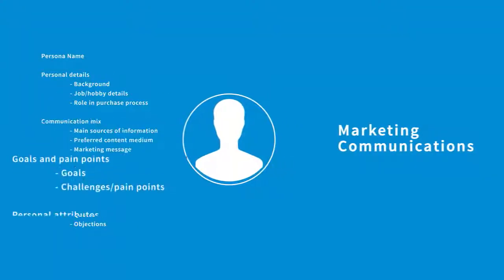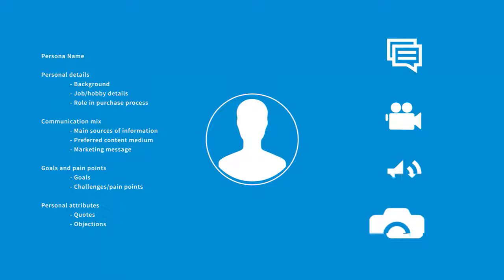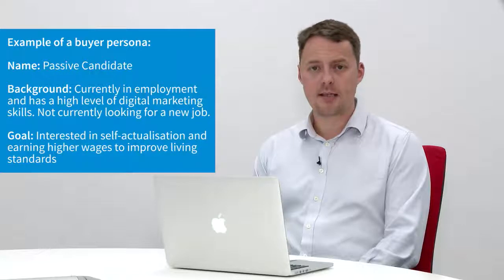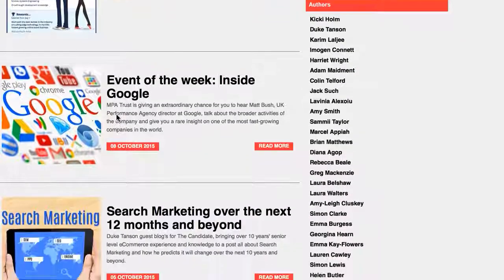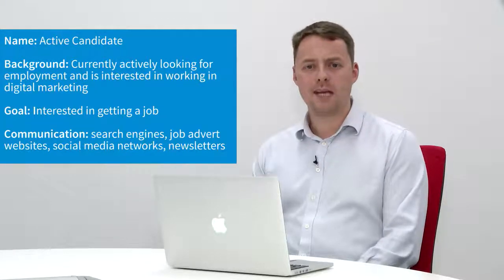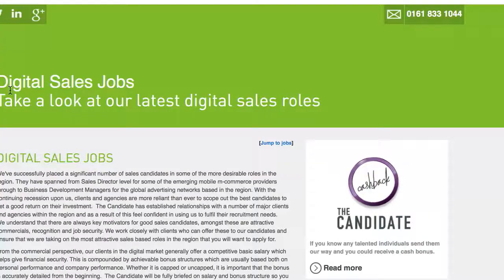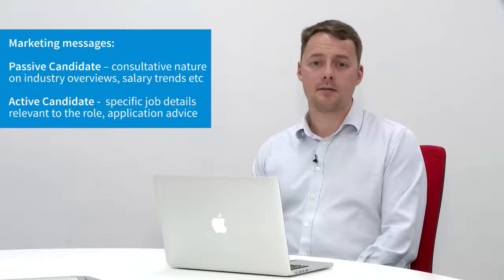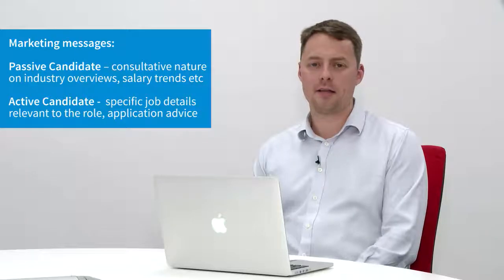3 0 Buyer persona development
Buyer persona development